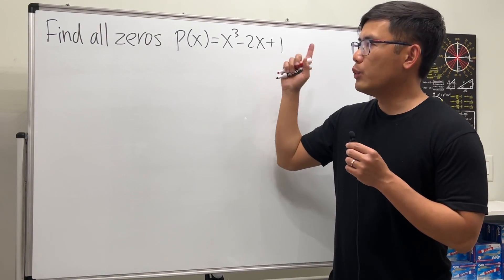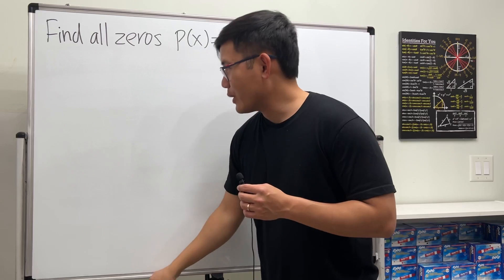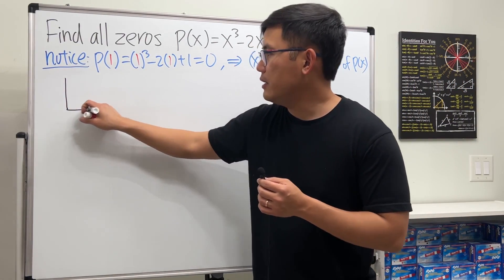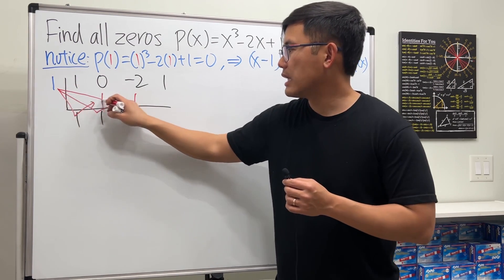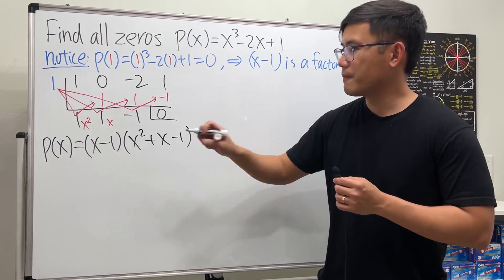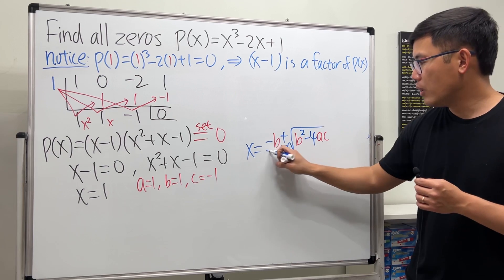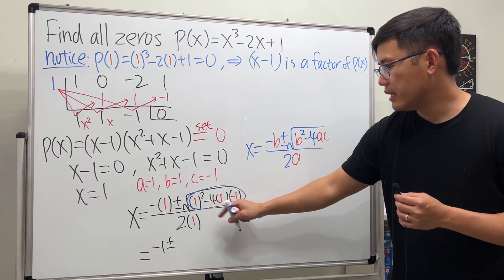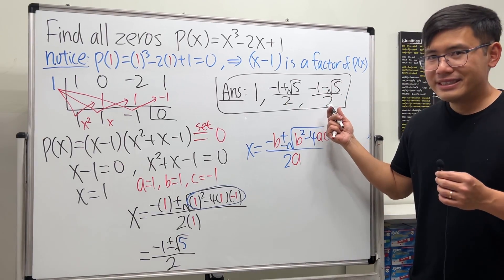How to solve a cubic equation (with synthetic division)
How can we find all zeros to the cubic polynomial x^3-2x+1. This looks simple but it isn't factorable with our usual trinomial factoring technique. Thus let's try to inspect an easy zero, then use synthetic division so we can break it down to a product of a linear and a quadratic polynomial. Then we can use the quadratic formula to solve the quadratic equation.